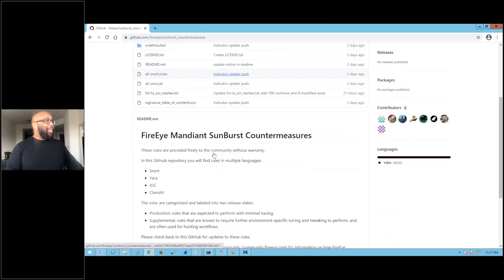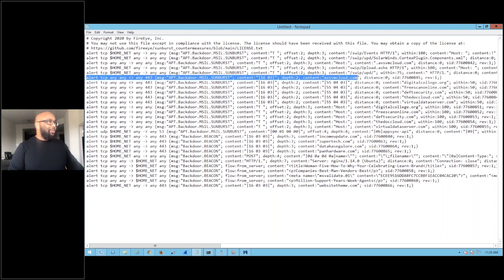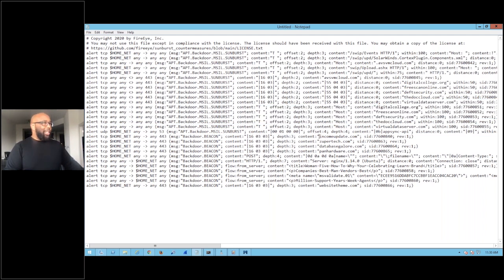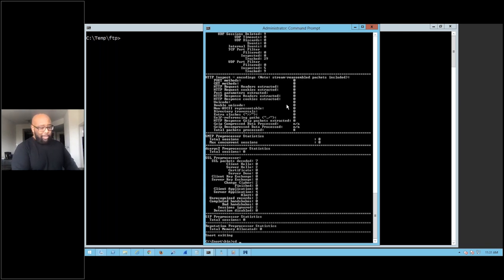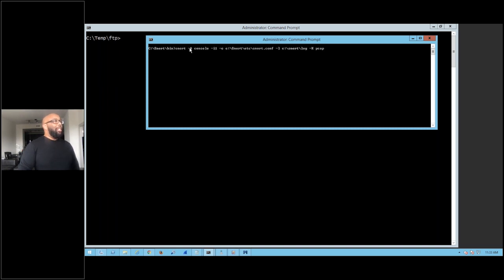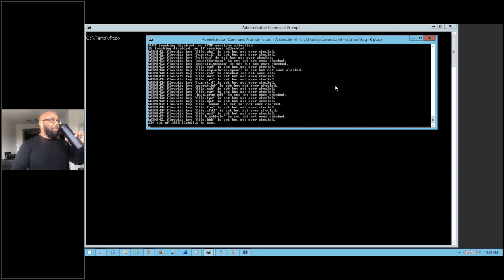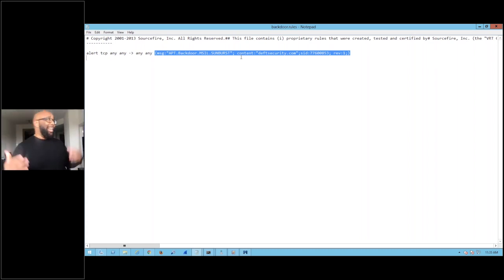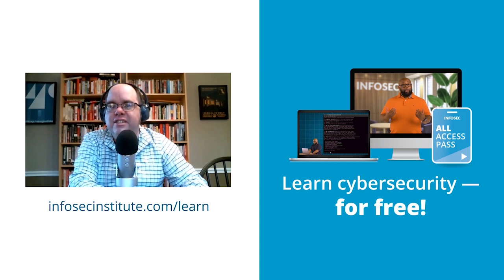Snort demo: Finding SolarWinds Sunburst Indicators of Compromise (IOCs) | Cyber Work Podcast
Keatron Evans walks through using Snort to find indicators of compromise for the Sunburst malware used in the SolarWinds Orion supply chain breach. Follow along with this clip to use publicly available IOCs and Snort rules, along with open source Snort software, to check your system for any indicators that your systems were compromised.

Keatron Evans is regularly engaged in training, consulting, penetration testing and incident response for government, Fortune 50 and small businesses. In addition to being the lead author of the best selling book, Chained Exploits: Advanced Hacking Attacks from Start to Finish, you will see Keatron on major news outlets such as CNN, Fox News and others on a regular basis as a featured analyst concerning cybersecurity events and issues. For years, Keatron has worked regularly as both an employee and consultant for several intelligence community organizations on breaches and offensive cybersecurity and attack development. Keatron also provides world class training for the top training organizations in the industry, including Infosec Skills live boot camps and on-demand training.